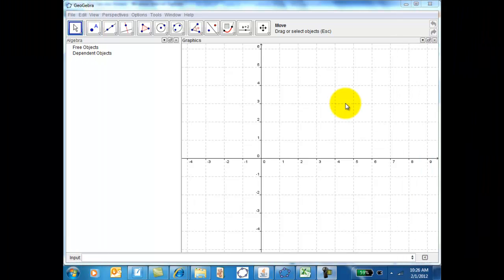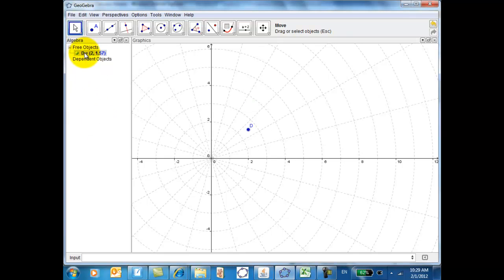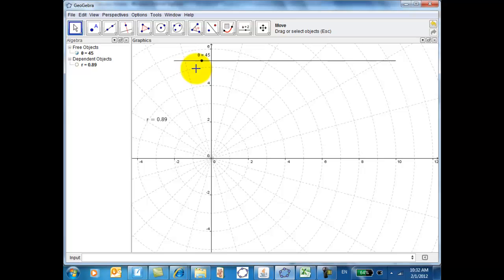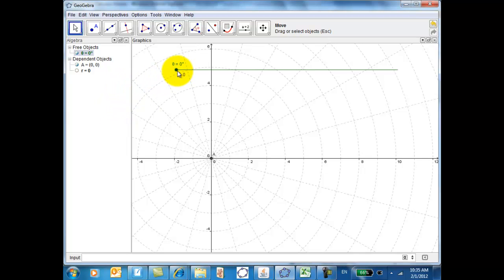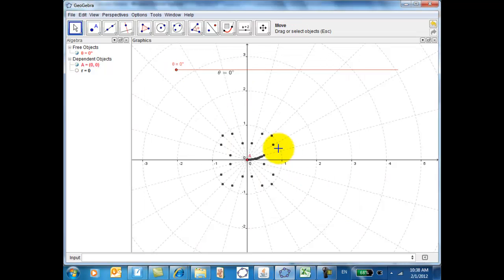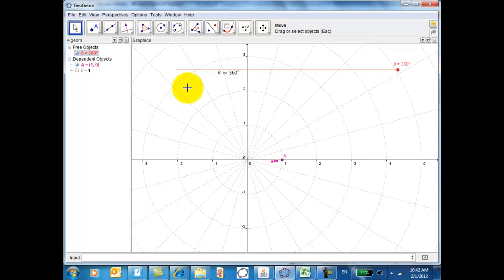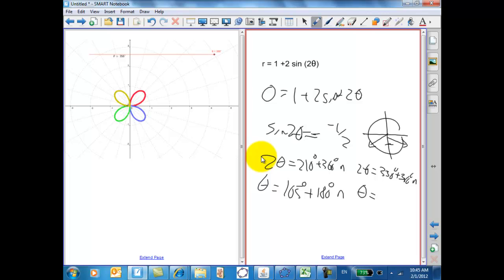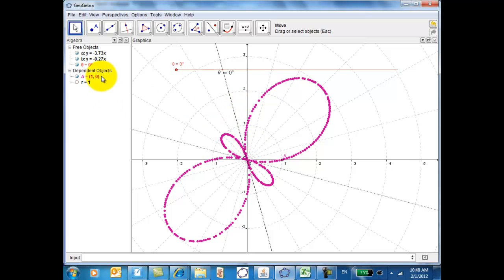PCH 11 Polar Graphing with Geogebra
In class lesson on polar graphing using geogebra